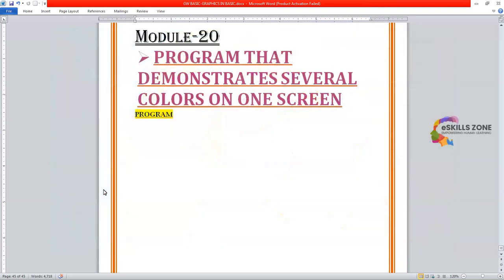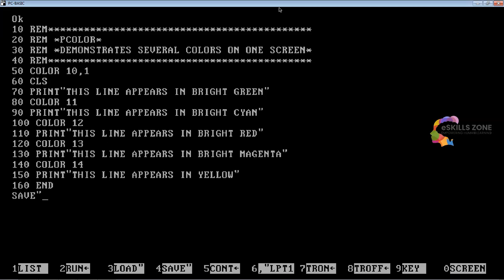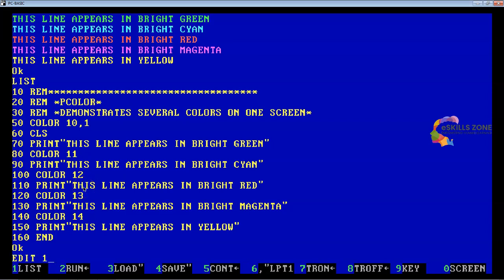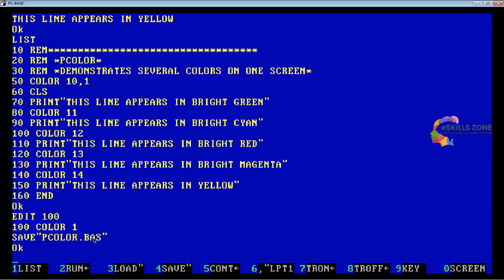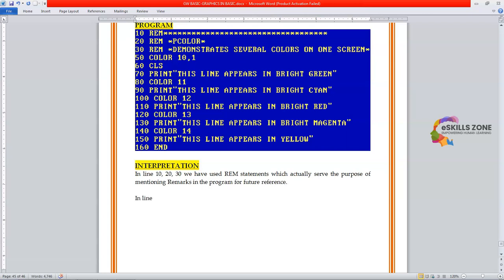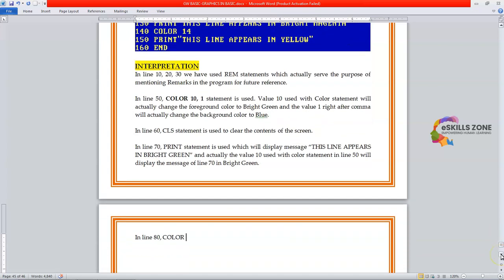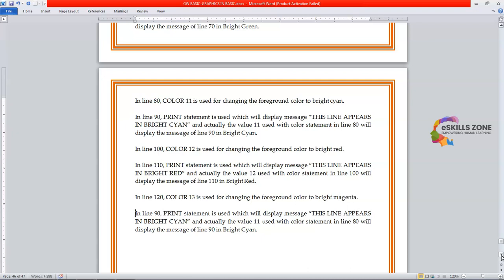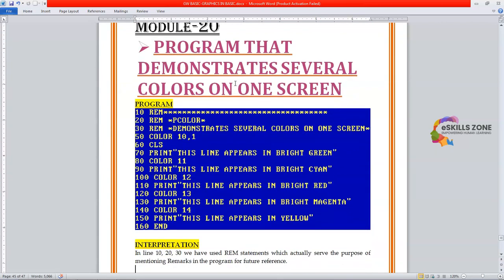GW BASIC - Lecture 20 PROGRAM THAT DEMONSTRATES SEVERAL COLORS ON ONE SCREEN